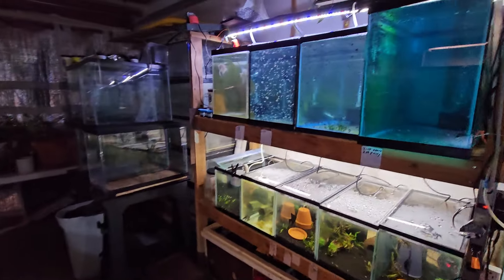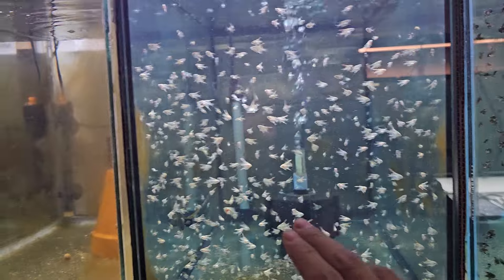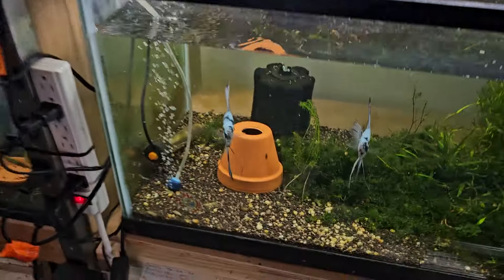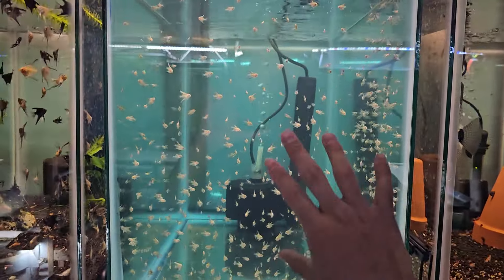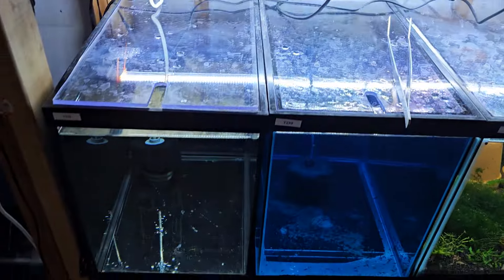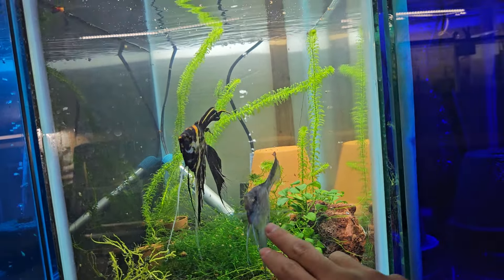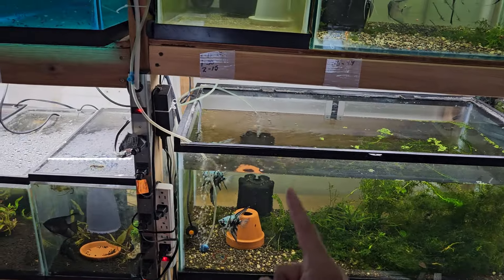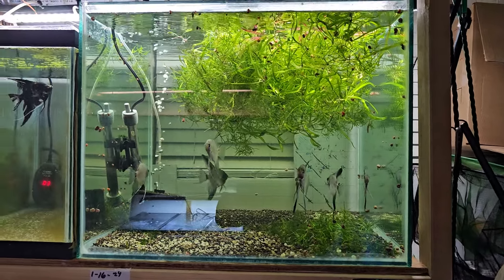Thousands of Angel fish babies!!!